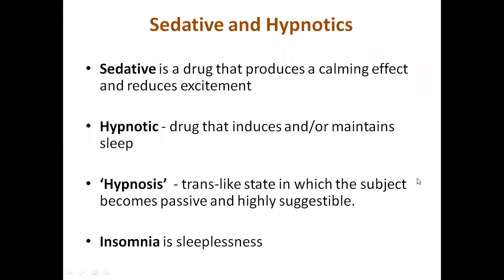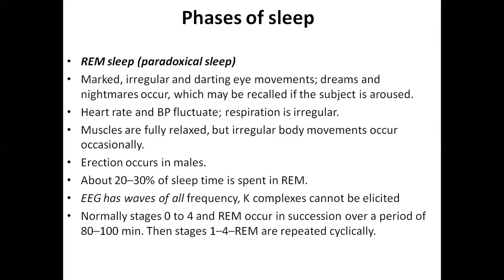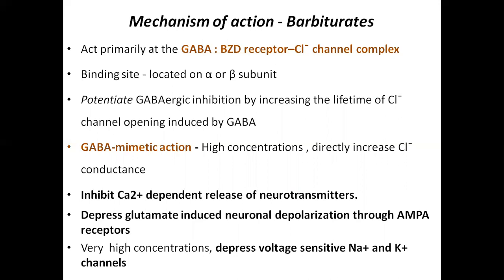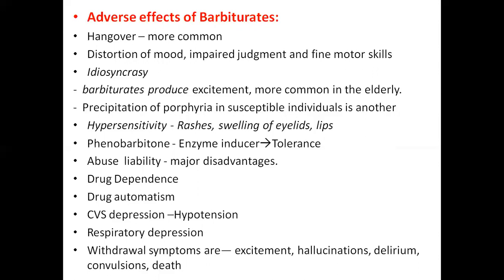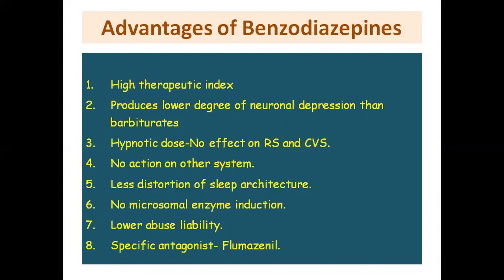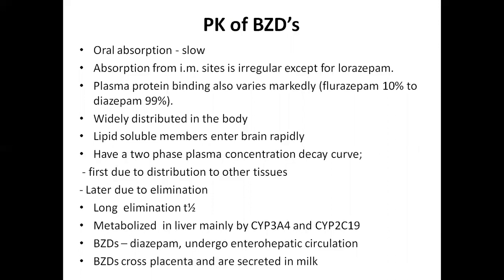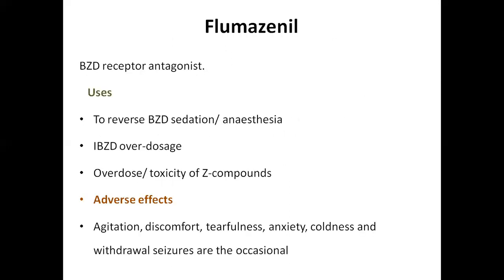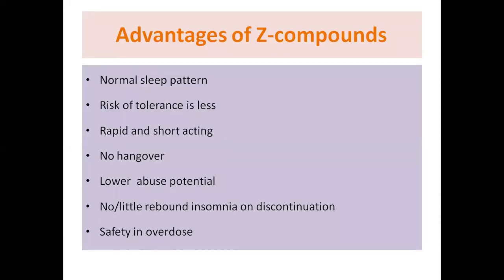Sedatives and hypnotics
Pharmacology of sedatives and hypnotics,  helpful for MBBS , and other para medical students